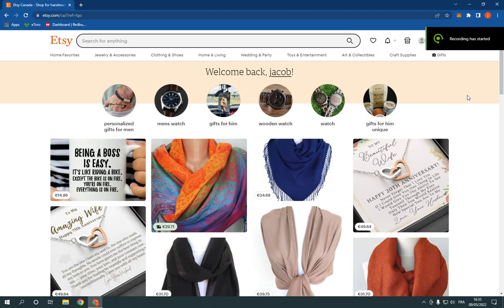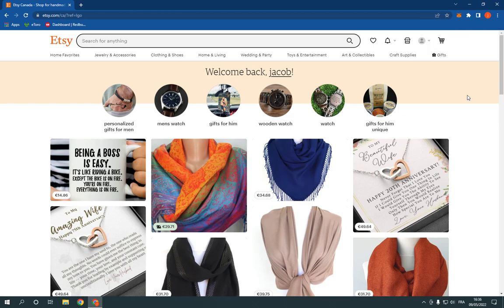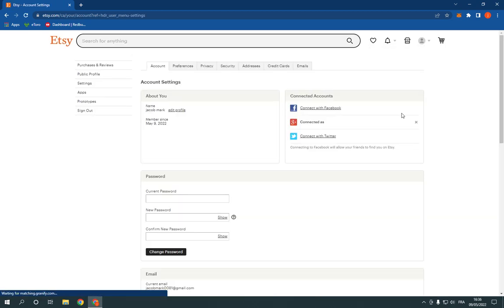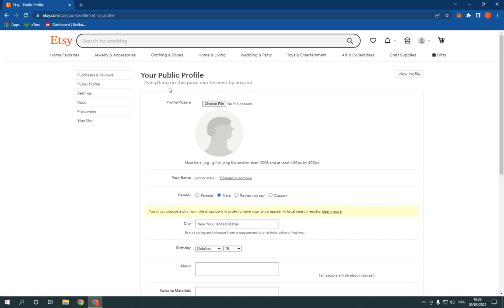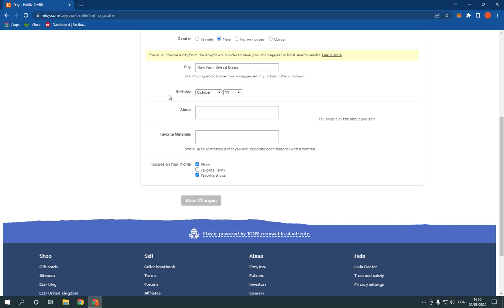How To Turn On/Off Favorite Items on Your Profile on Etsy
in this video we discuss :